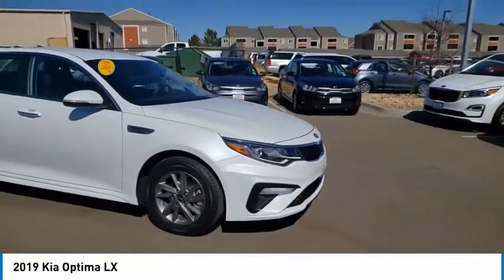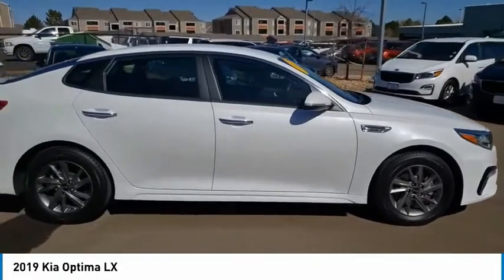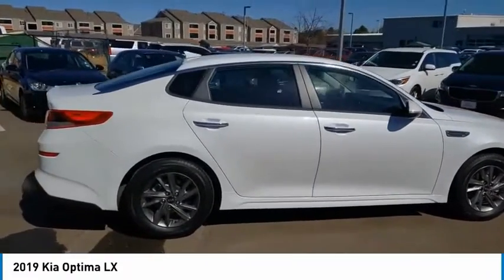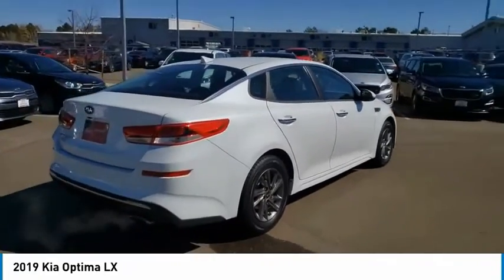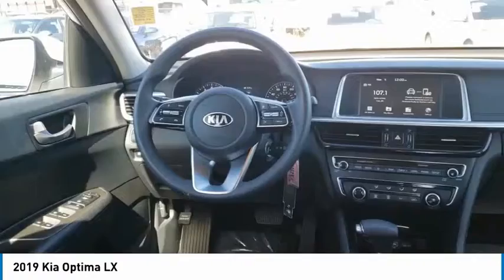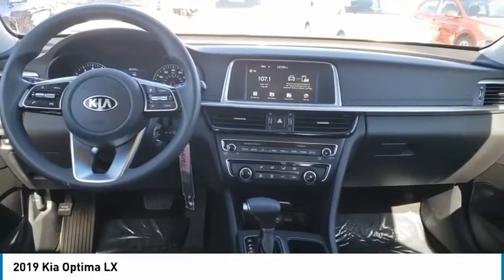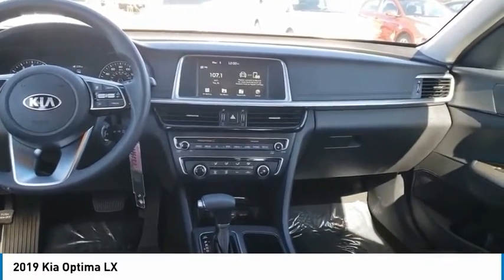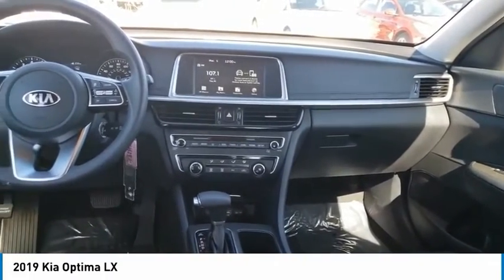2019 Kia Optima Greenwood Village CO 11964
Arapahoe Kia
9400 E Arapaphoe Rd

NOTITLE